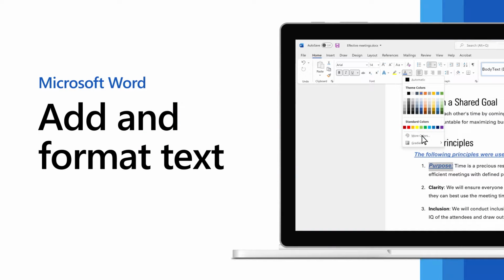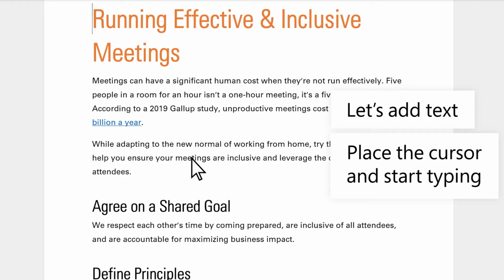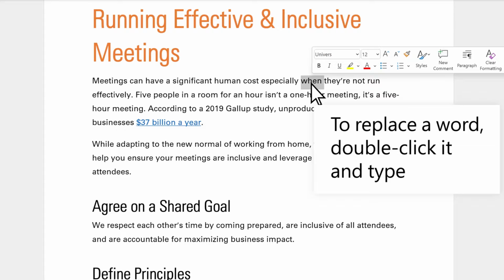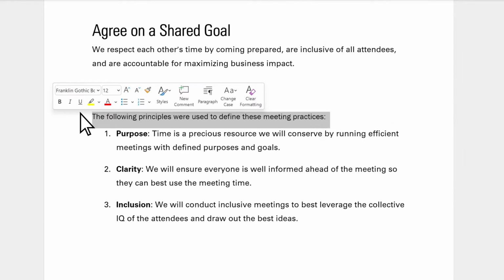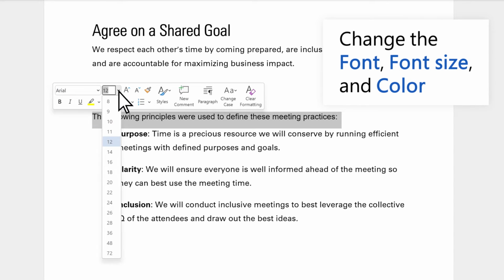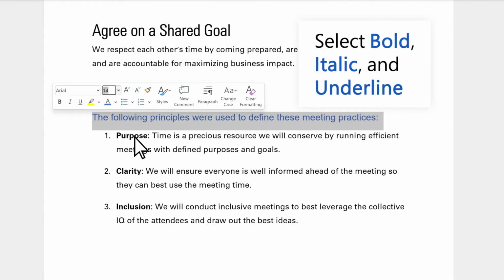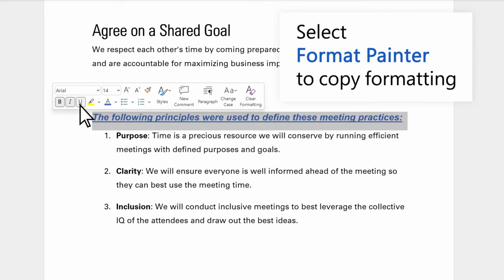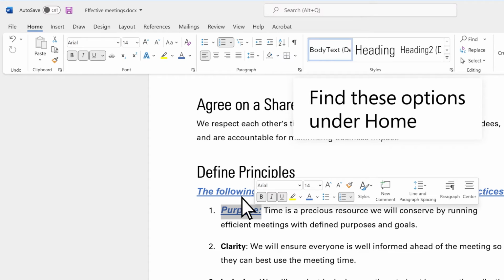How to add and format text in Word | Microsoft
In this video tutorial from Microsoft, you will learn how to add and format text in Microsoft Word including how to change the font, font size, and color.